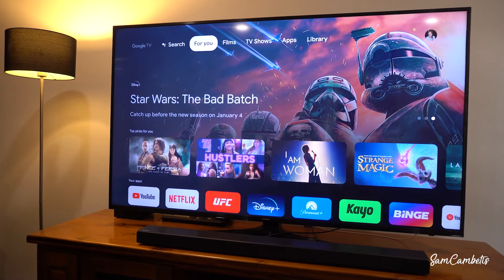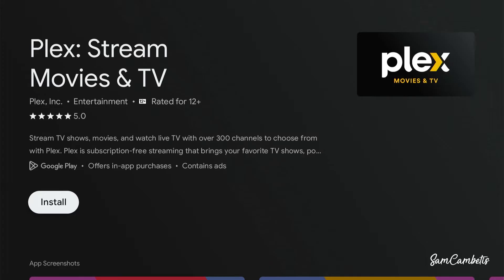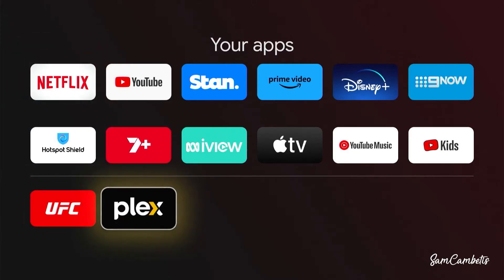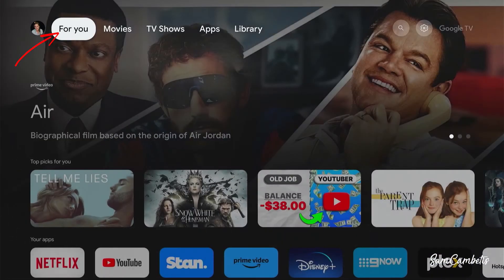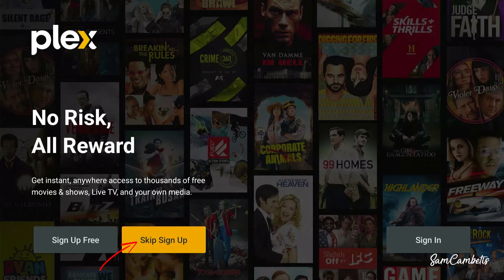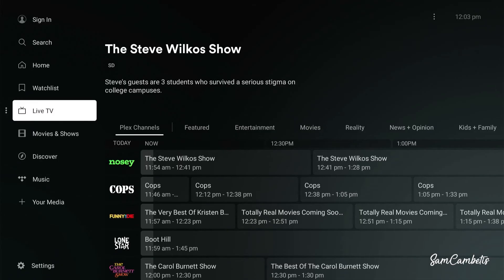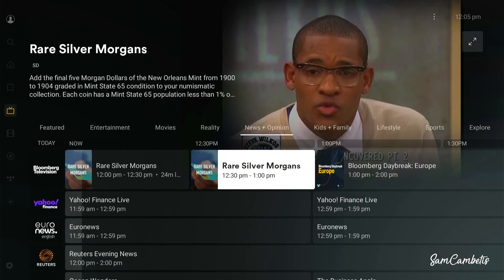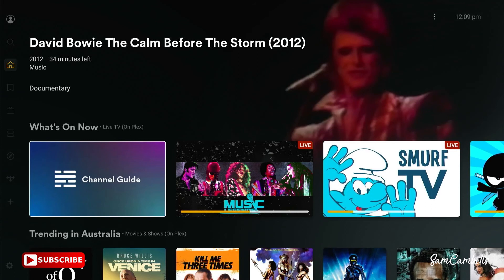Enjoy Free Live TV on Google TV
In this video I'll show you how you can watch free live TV on your Google TV using Plex. Follow along as I guide you through the installation process and demonstrate how to access and enjoy live TV content.

Chromecast with Google TV 4K and HD